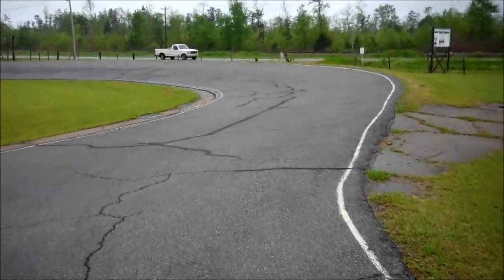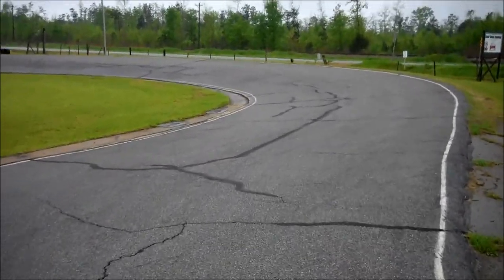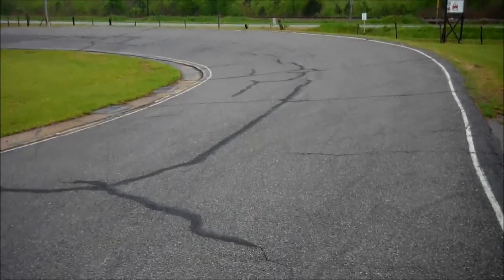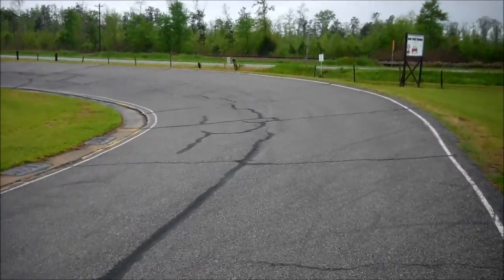A lap of Barnesville.wmv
Walk around and break down of lamar county raceway